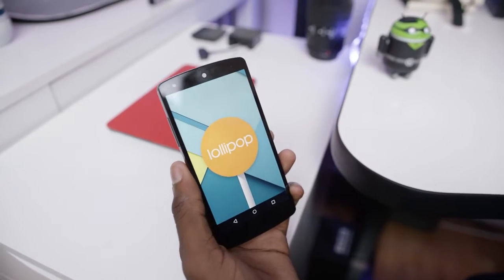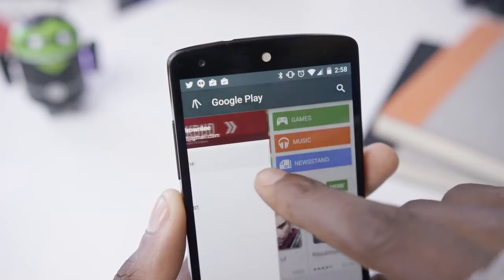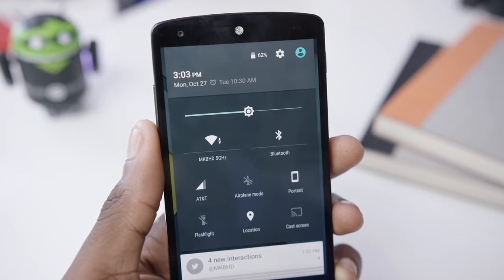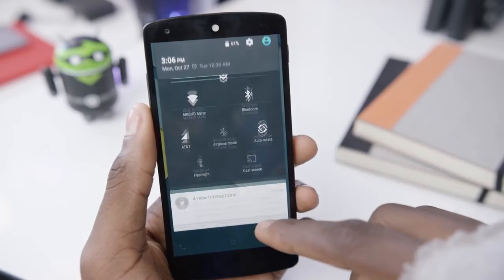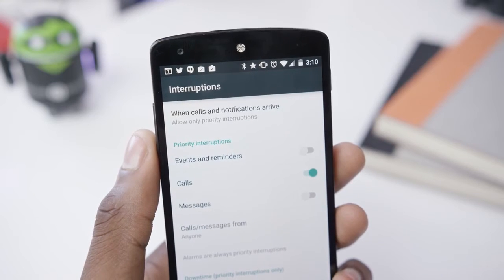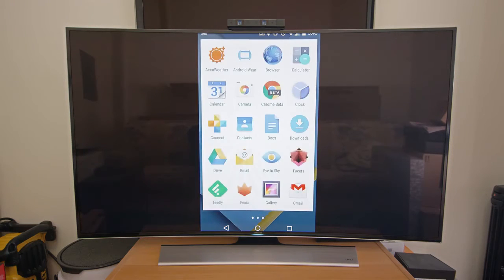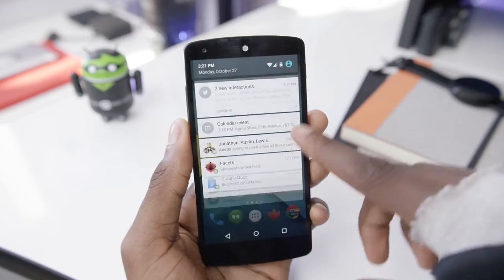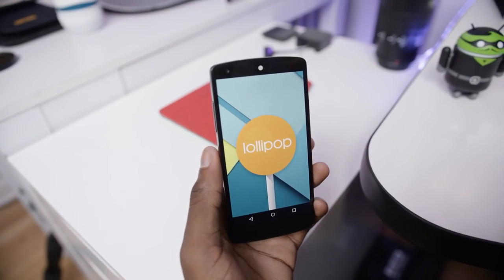Lolipop yang mengasyikkan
Android mengeluarkan seri baru Lolipop yang menambah asyik pengguna.